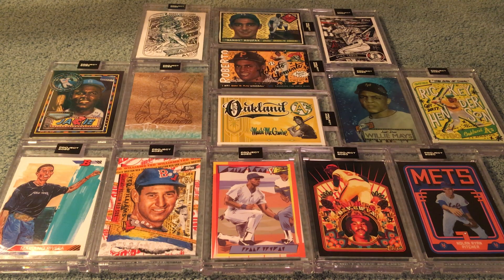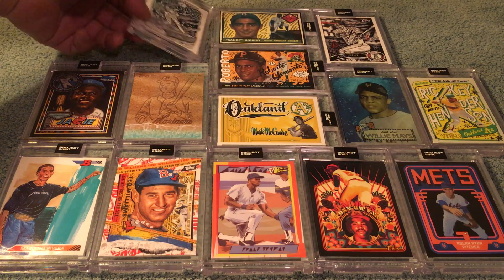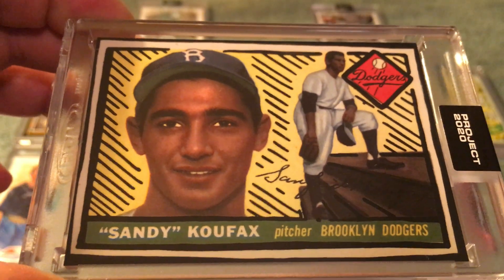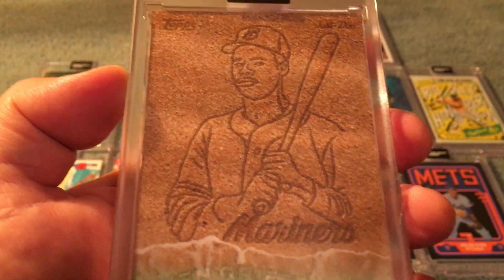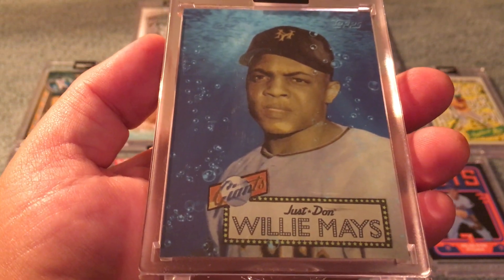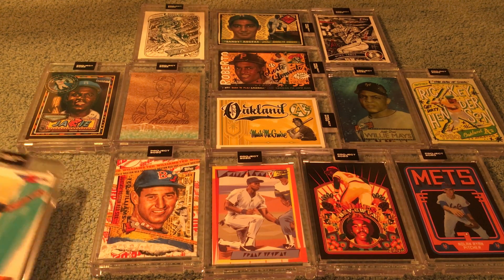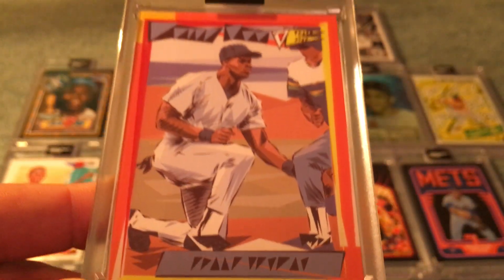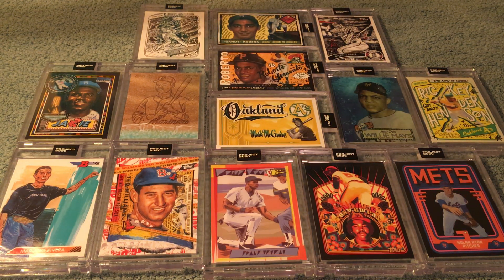Topps Project 2020 pt.9: Fast and Furious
Latest check in on Project 2020.

Some great looking stuff and Topps is starting to catch up!